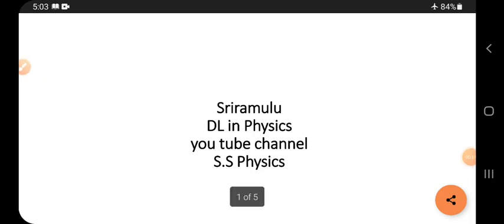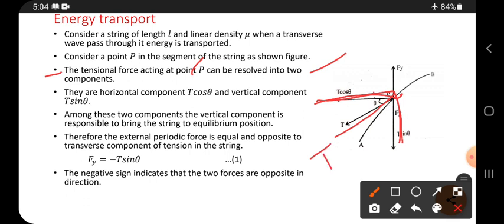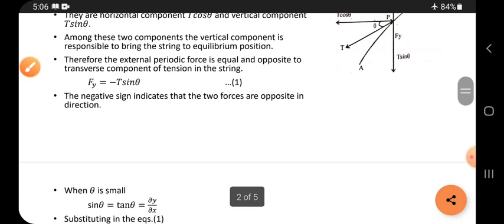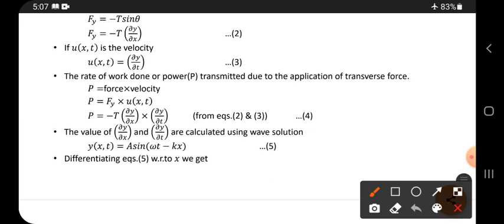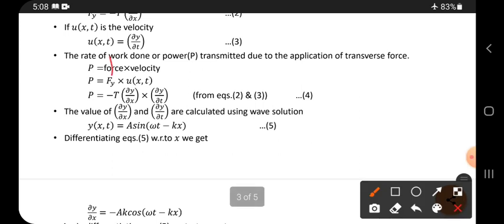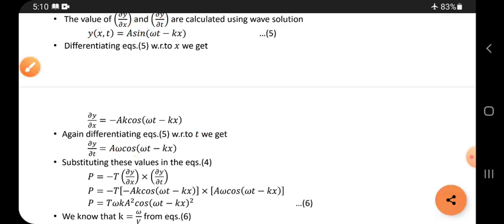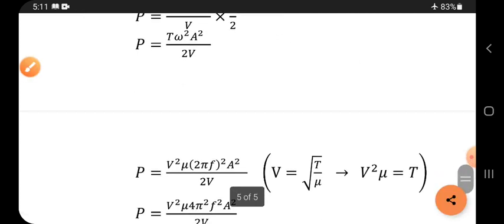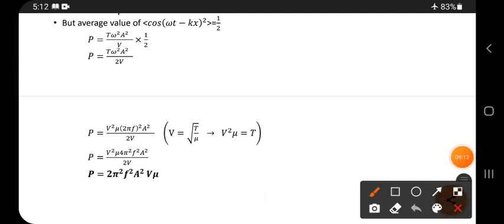Energy transport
energy transport is taken from wave chapter